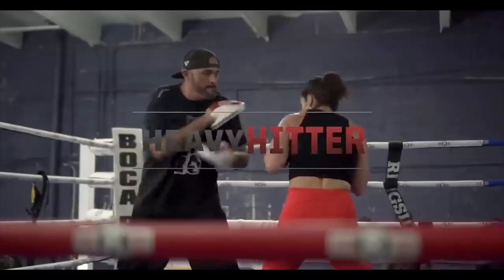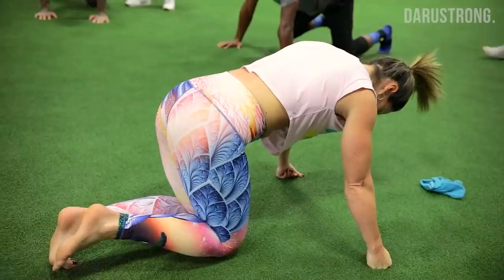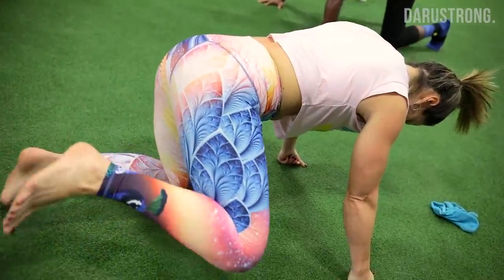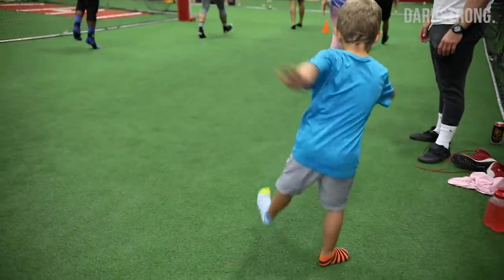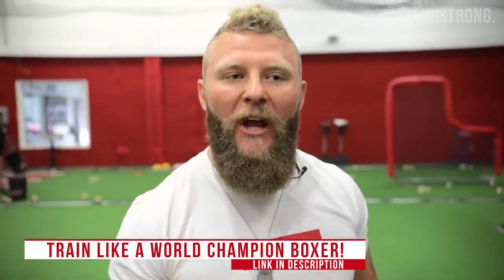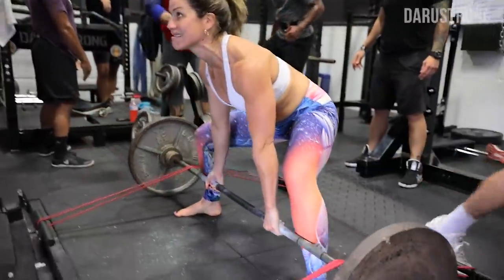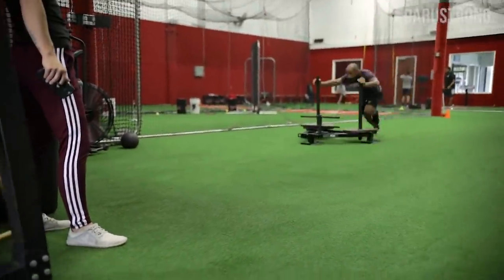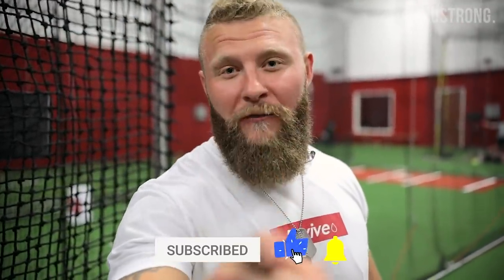Speed & Power Training for Boxing Performance | Phil Daru